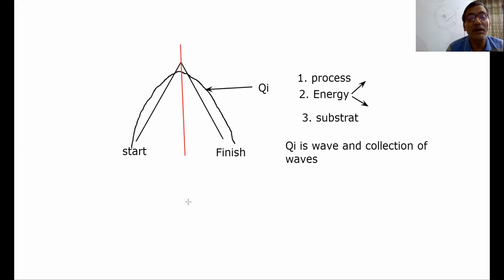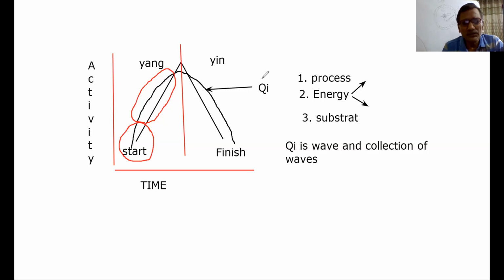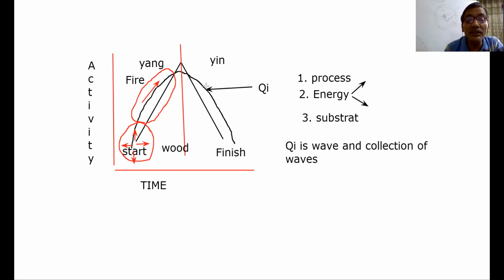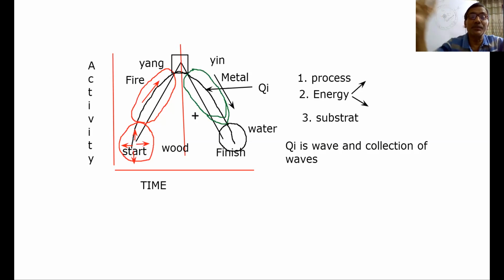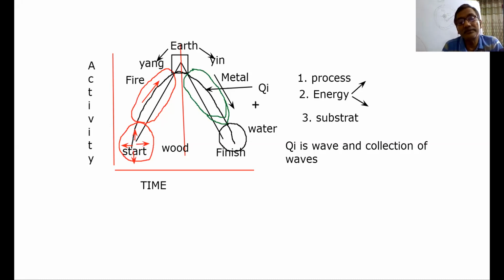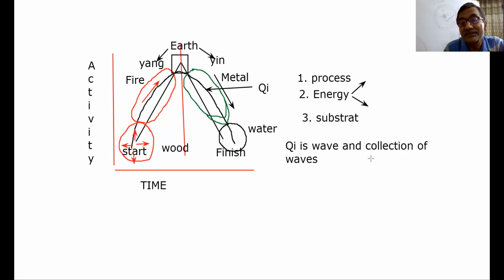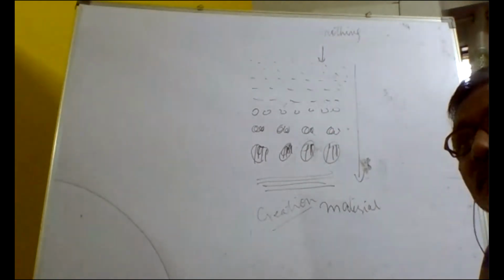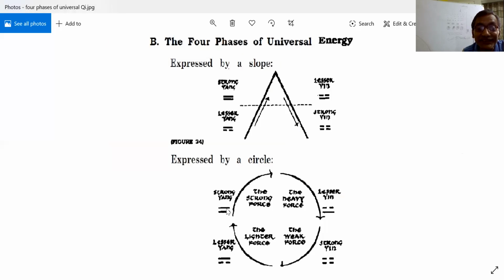zoom 5 element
Comments and scholarly views are welcome!